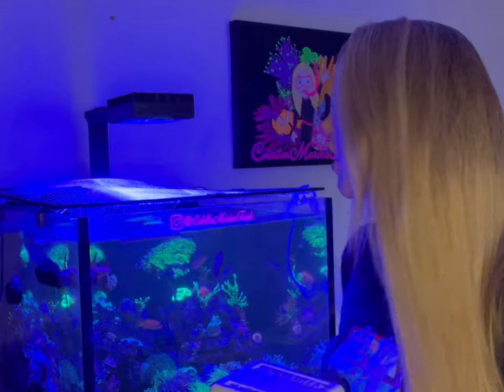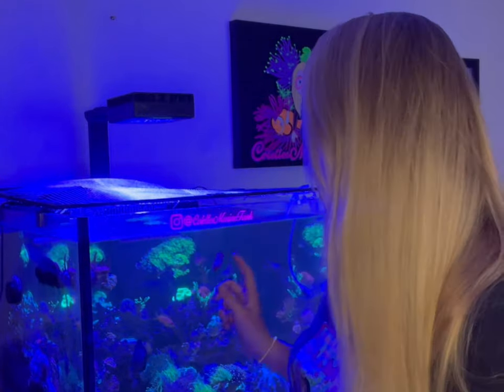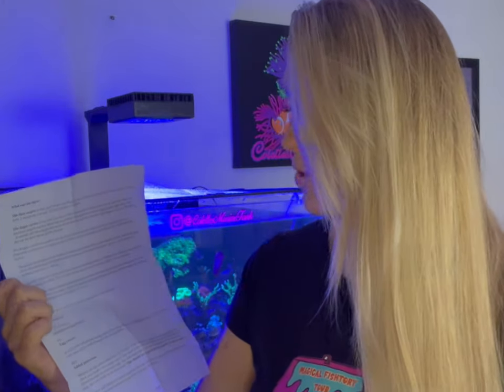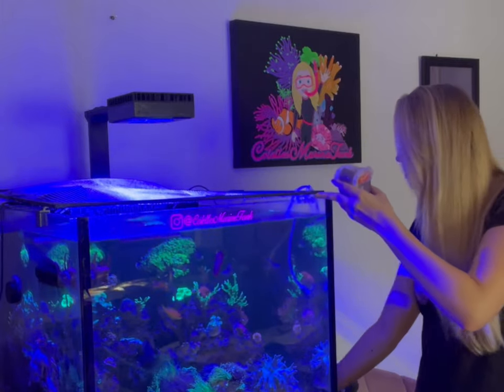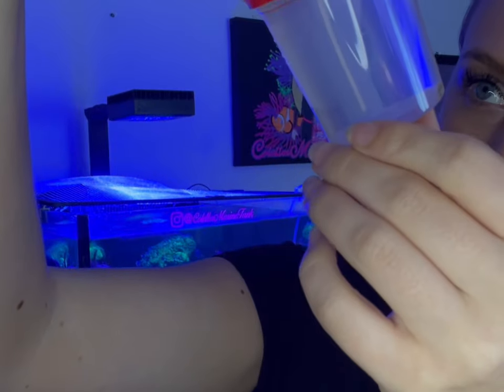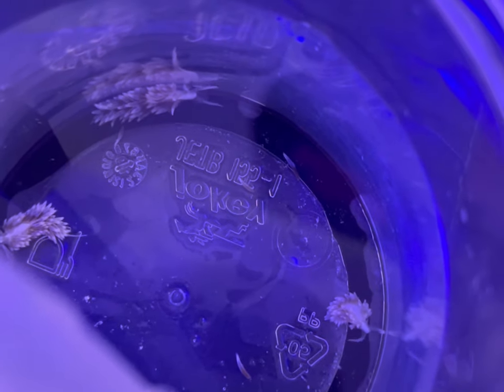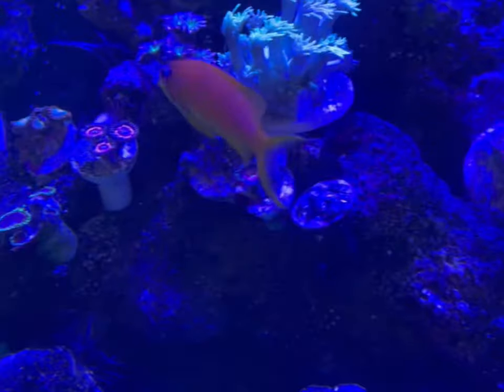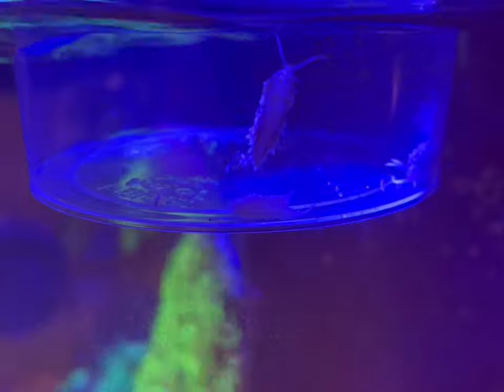Unboxing and acclimating Berghia Nudibranchs Aiptasia eating pest removal in saltwater mixed reef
Coloured /dosed by @reef_zlements
Powered / fed by @platinumcorals and Reefroids @polyplab
Carbon, Bio Enhance, Phosphate and Nitrate removers @quantumaquauk
Tank, Skimmer and Light all  @redsea.aquatics
Return pump @sicceus
Nero 3 Wavemaker x2 @aquaillumination
Phytoplankton and coral dip @seachemuk @seachem_laboratories
Salt Water Redsea mixed by @aquahome_leyland
iPhone lens @orphek.led
Pure Reef Balance @evolution_aqua
Tested with @hannainstrumentsuk and Redsea kits
Bio balls, bio blocks and tongs @Maxspect_ig
Reef Girl @apulia_reefers
Flipper Cleaner @flippercleaner
TMC Eco Reef Rock @tropicalmarinecentre
Photo taken @apple iPhone 12Pro